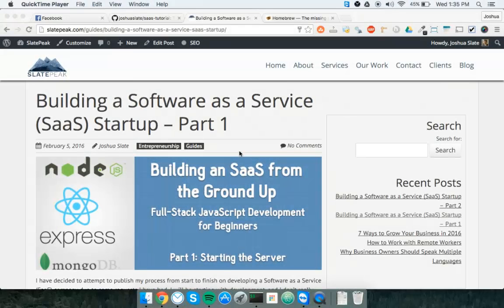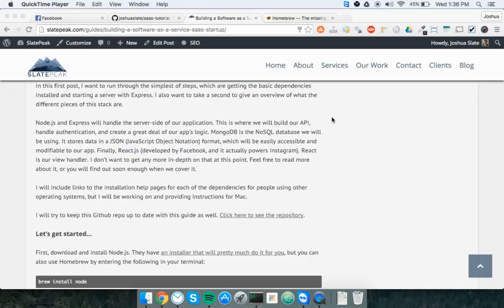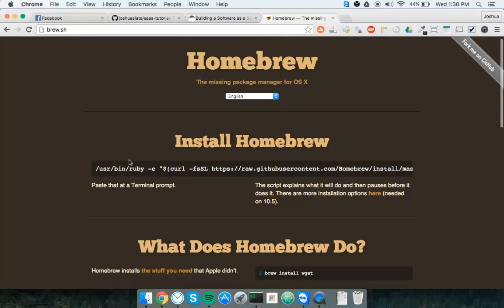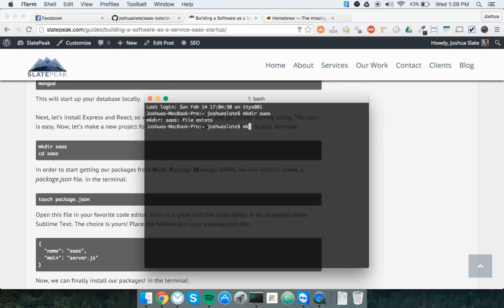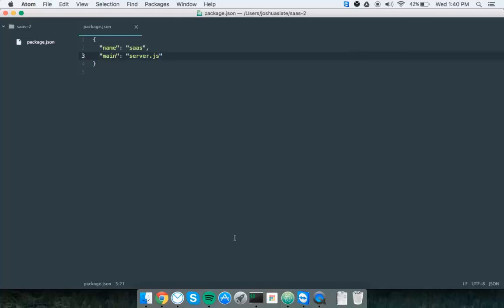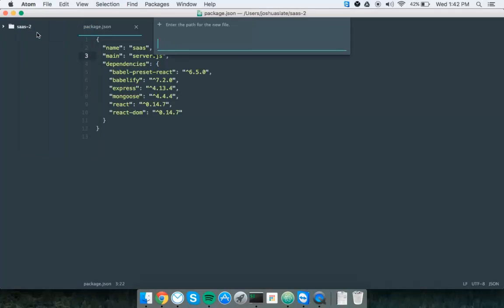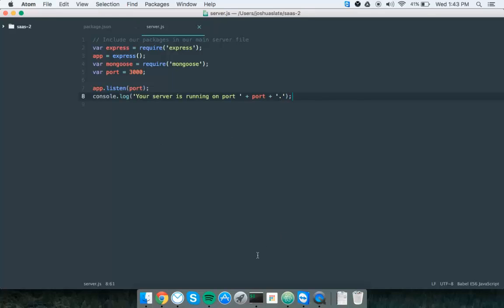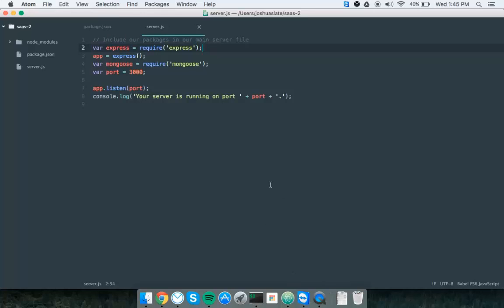Building a SaaS - Part 1: Setting Up an Express Server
In part one of our Building a SaaS Startup series, we will cover installing Node, MongoDB, and Express. We will start our first server up! More details can be found on the original post